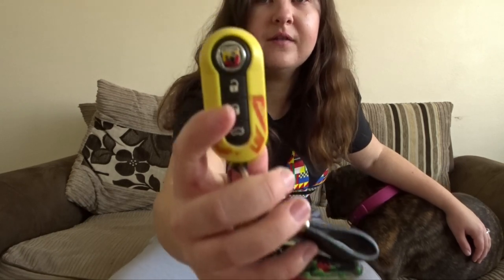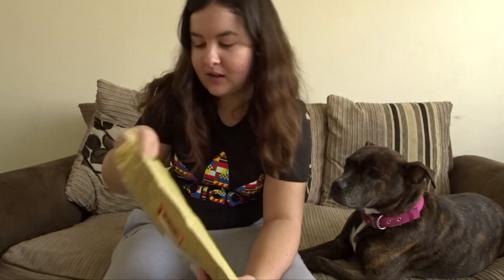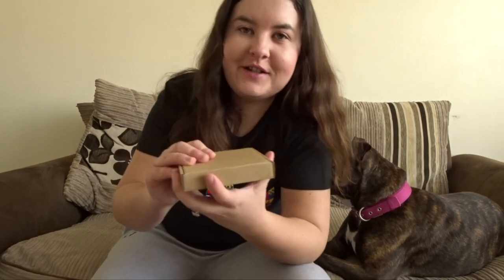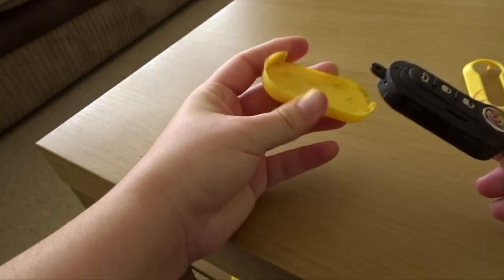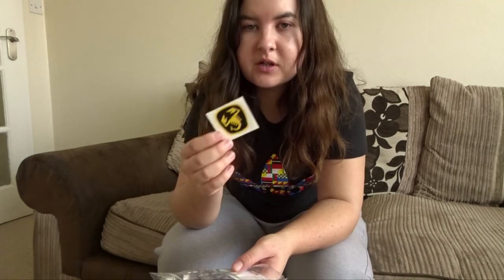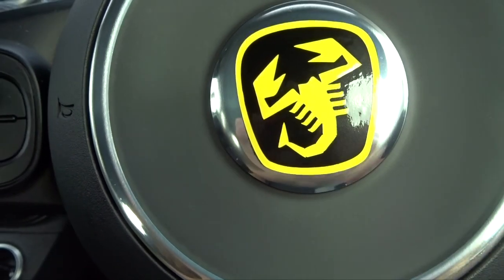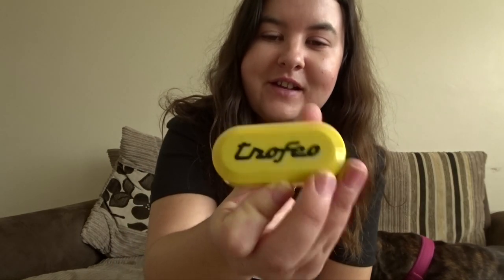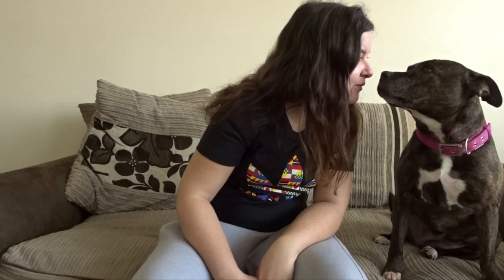Abarth gets little mods that make a BIG difference!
I LOVE my order from them, sometimes its the little things that make a BIG difference!